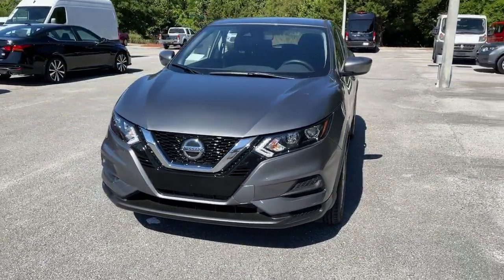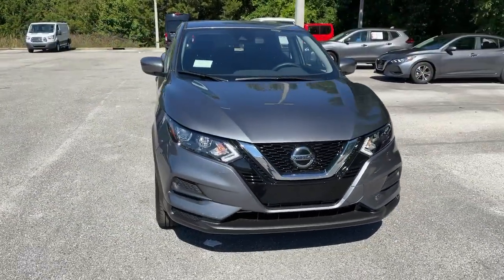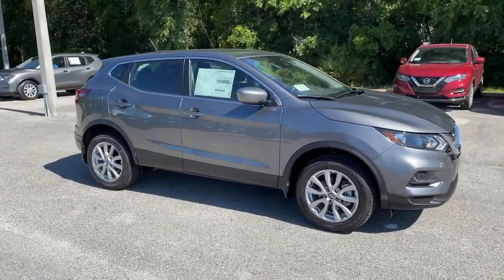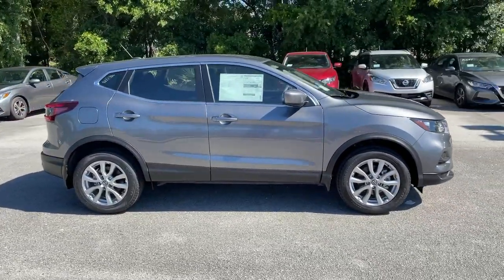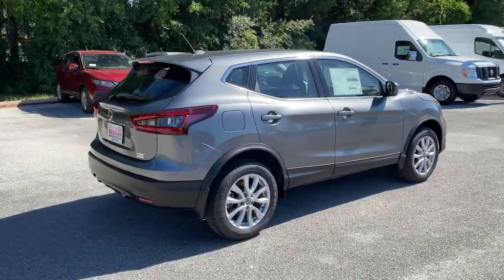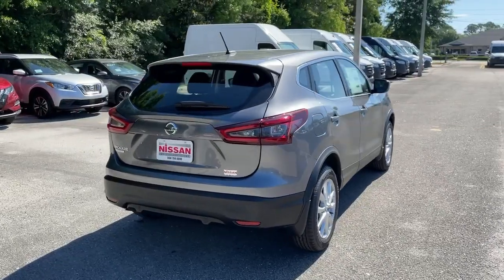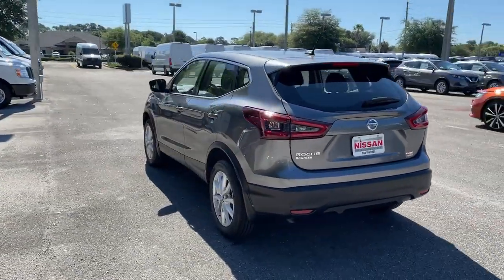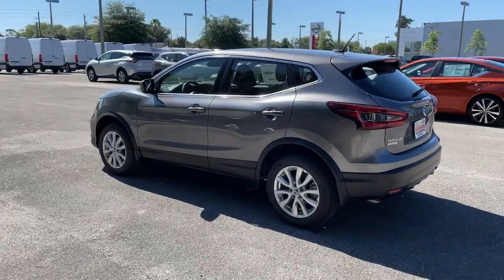2021 Nissan Rogue Sport St. Augustine, Palm Coast, Jacksonville, Daytona Beach, Gainesville, FL MW30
Gun Metallic Used 2021 Nissan Rogue Sport available in St. Augustine, Florida at Nissan of St. Augustine. Servicing the Palm Coast, Jacksonville, Daytona Beach, Gainesville, FL area.
2021 Nissan Rogue Sport S - Stock#: MW305796 - VIN#: JN1BJ1AV7MW305796